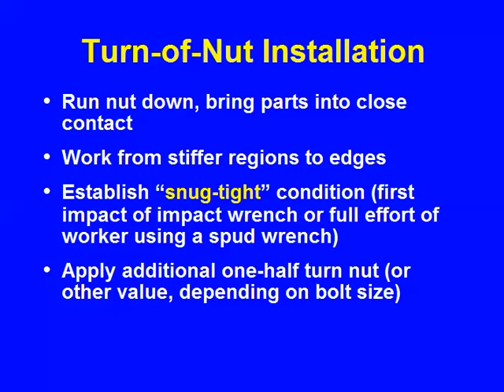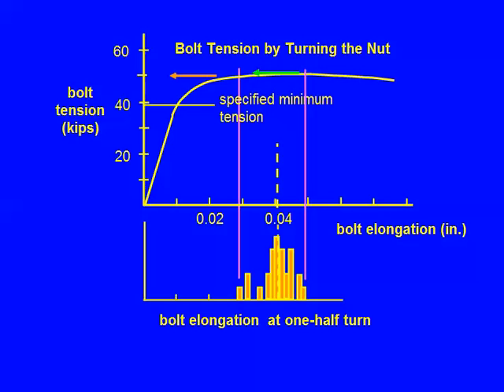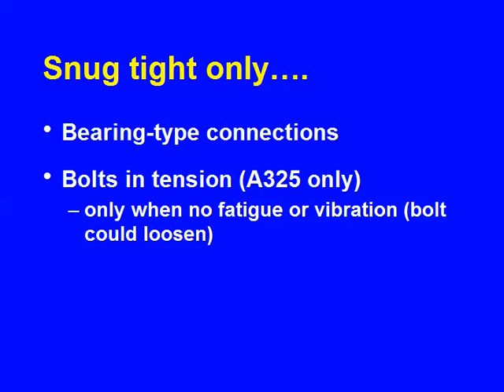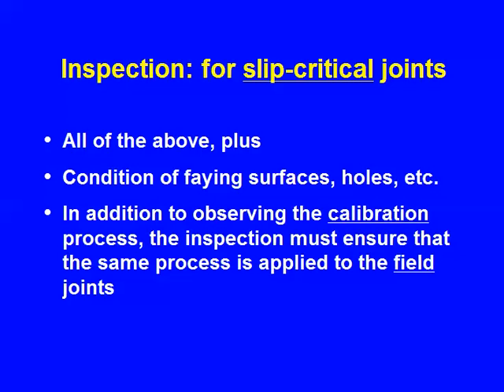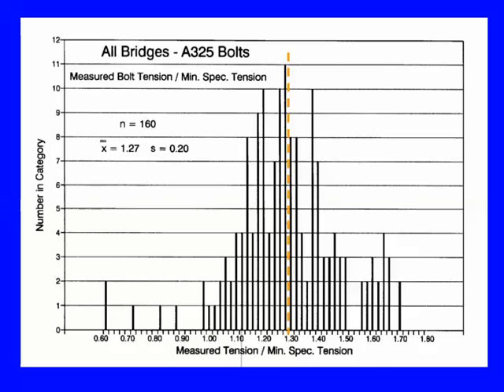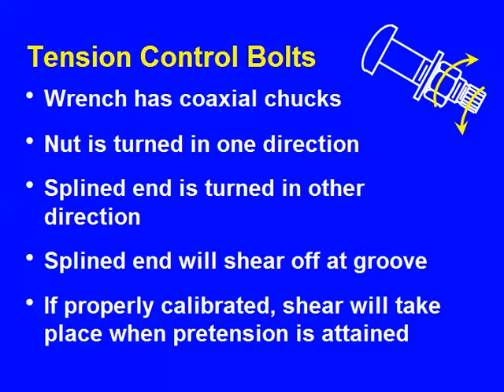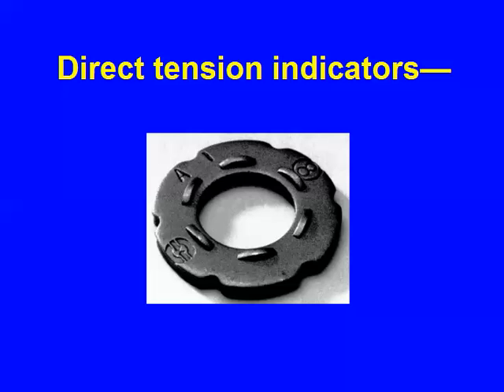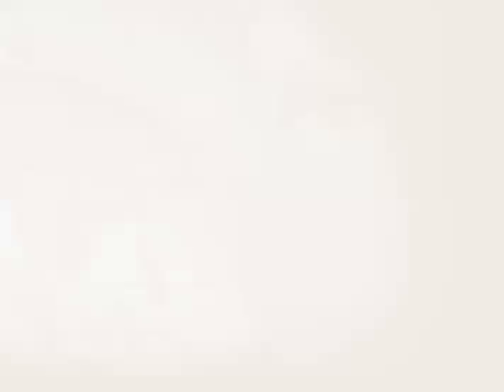Bolting & Welding Primer - Part 11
Learn more about this webinar including accessing the course slides and receiving PDH credit

This course (parts 1-12) is 0.6 CEUs / 6.0 PDHs